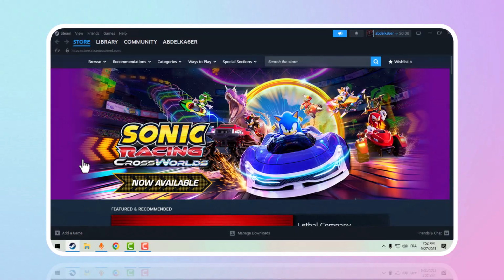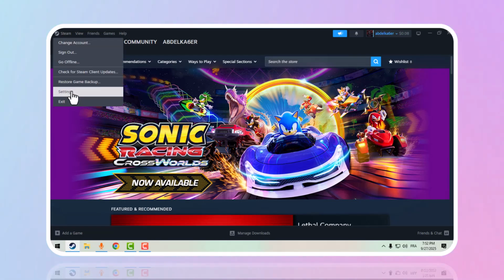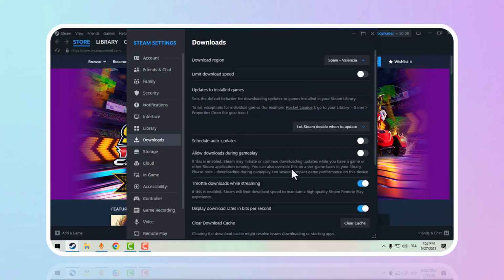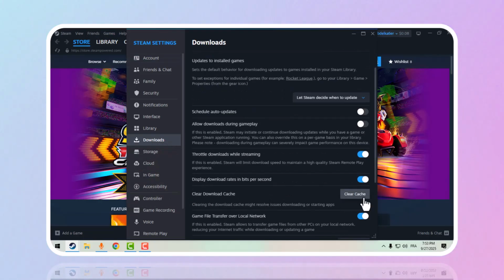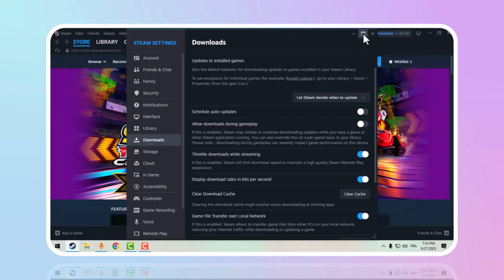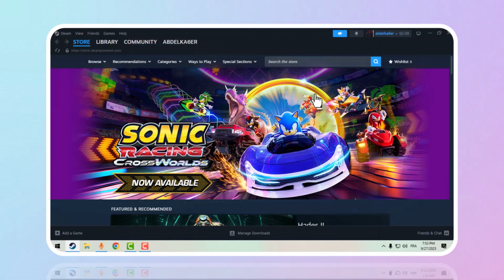NEW! How to Fix Steam Friends List Not Loading in 2025!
Is your Steam friends list not loading in 2025? 😩 Don’t worry! This guide will show you easy fixes and troubleshooting steps to get your friends list working again.

✅ Quick and effective solutions ⚡
✅ Check Steam server status 🌐
✅ Clear cache and reset settings 🔄
✅ Tips to prevent future issues 🛡️

Get back to gaming and reconnect with your friends in no time! 🎮💻